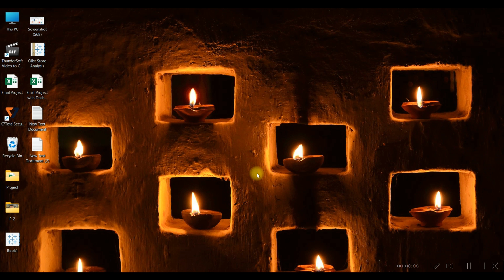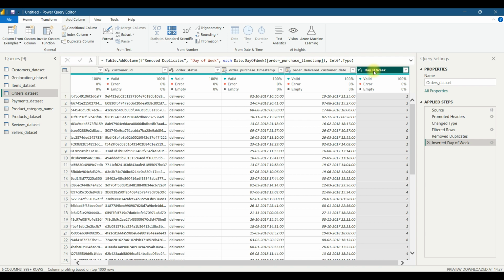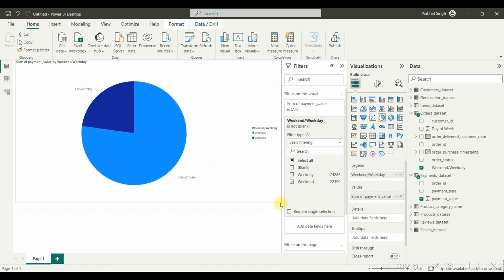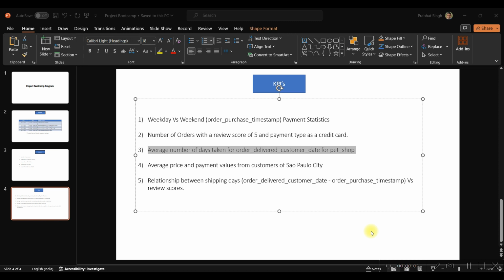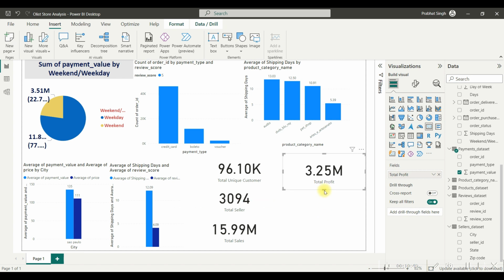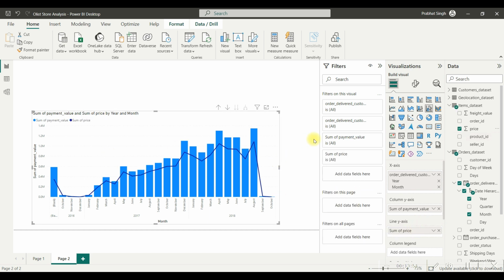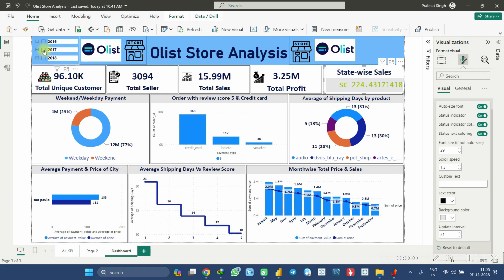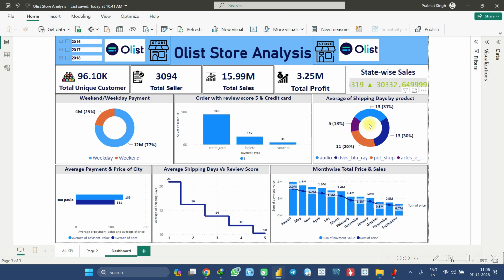Olist Store Analysis with POWER BI